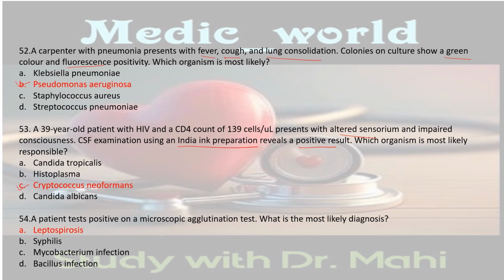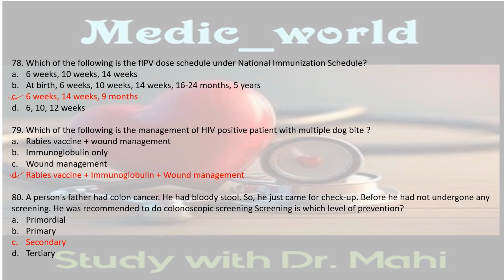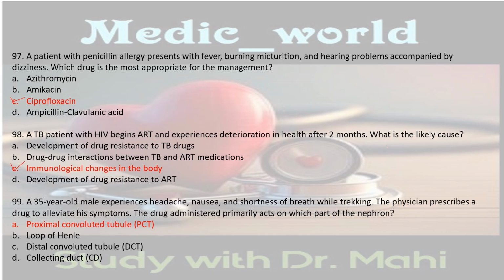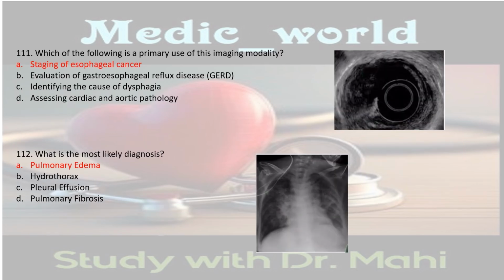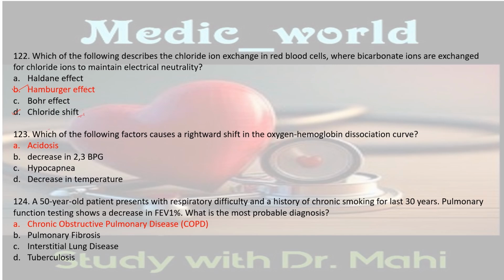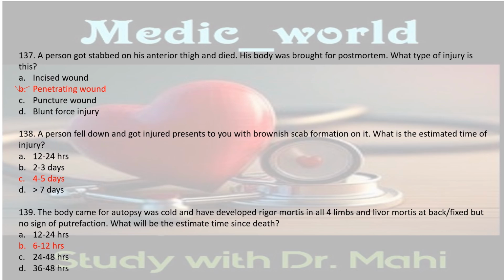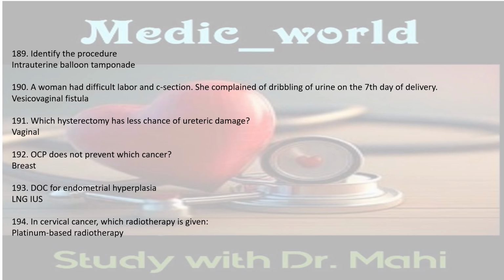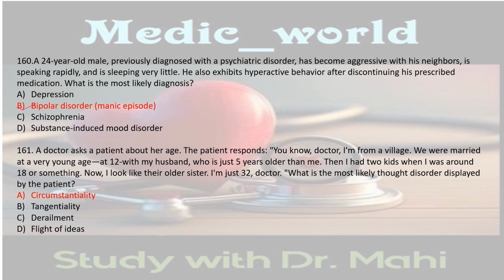FMGE january 2025 recall part 2